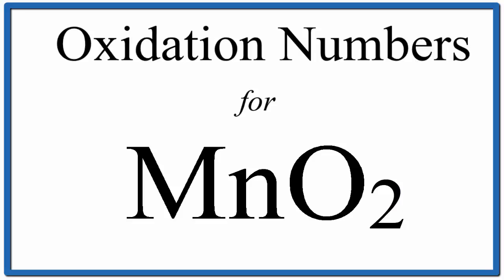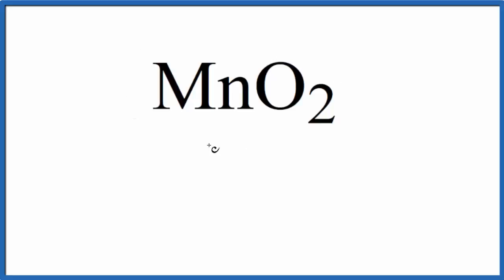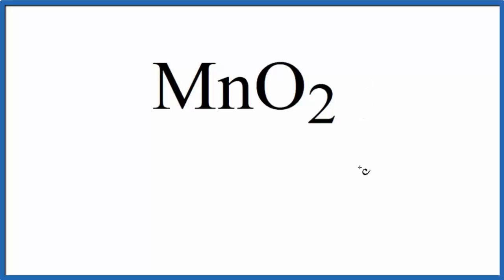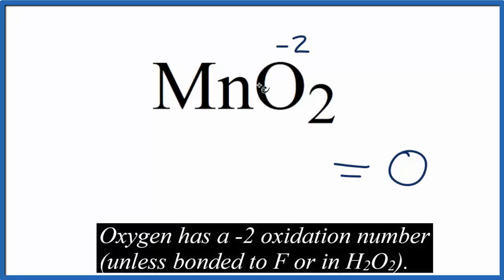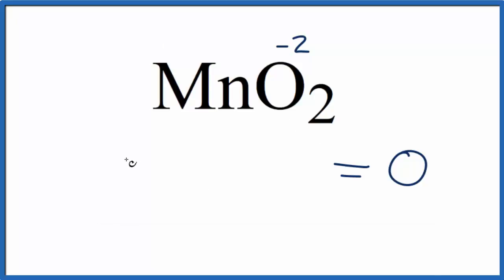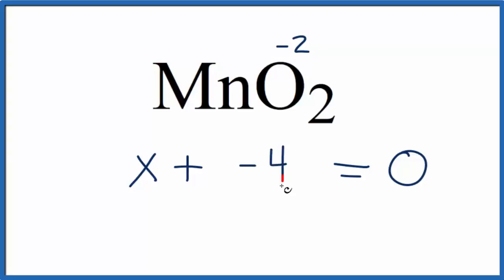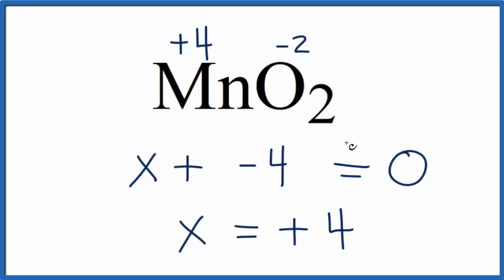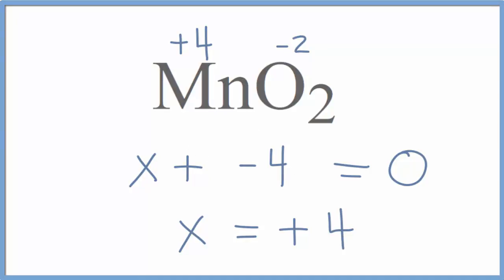How to find the Oxidation Number for Mn in MnO2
To find the correct oxidation number for MnO2 (Manganese (IV) oxide), and each element in the compound, we use a few rules and some simple math.

First, since the MnO2 doesn’t have an overall charge (like NO3- or H3O+) we could say that the total of the oxidation numbers for MnO2 will be zero since it is a neutral compound.

GENERAL RULES
In a netural compound all O.N. must add up to zero.

Here it is bonded to element symbol so the oxidation number on Oxygen is -2. Using this information we can figure out the oxidation number for the element Mn in MnO2.